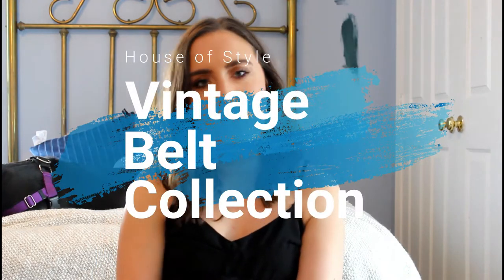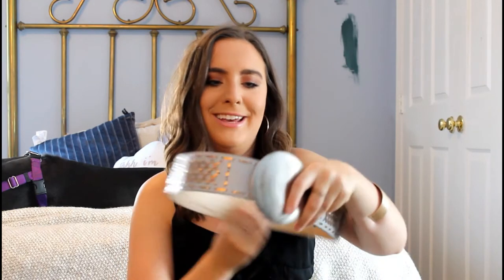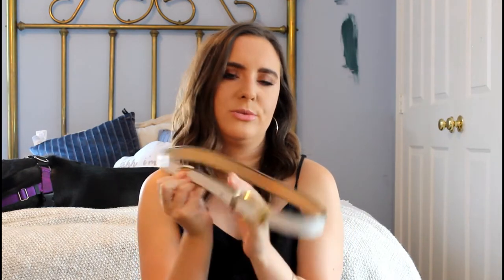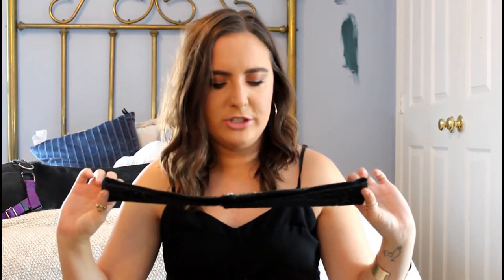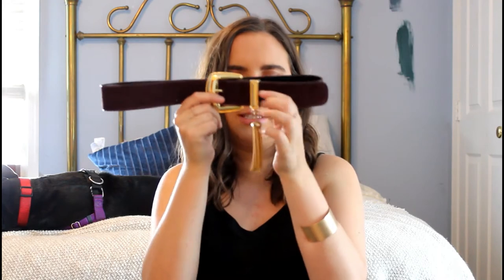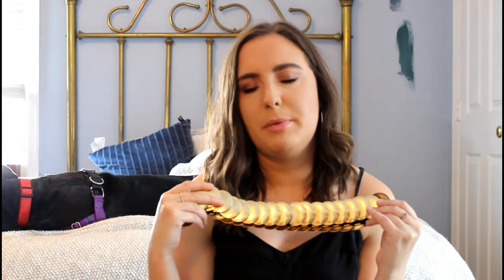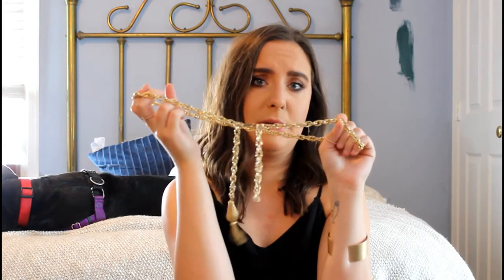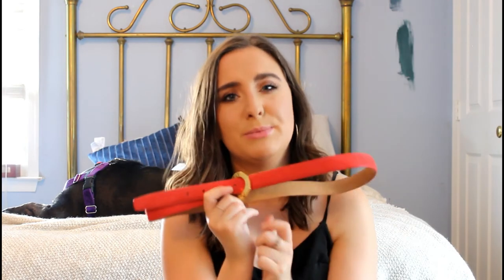Vintage Belt Collection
Hi Guys! Today I show you my vintage belt collection!